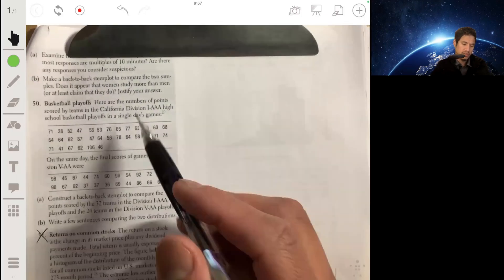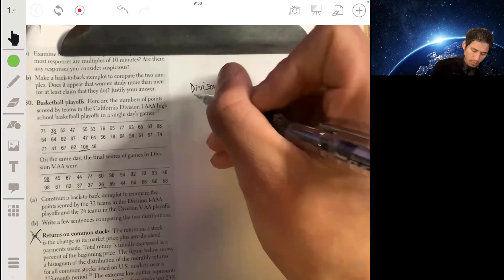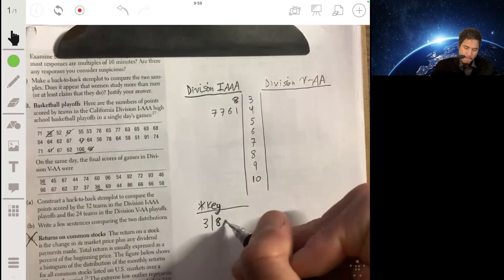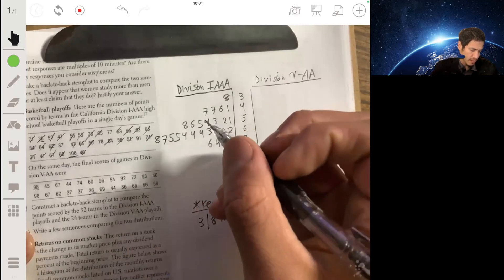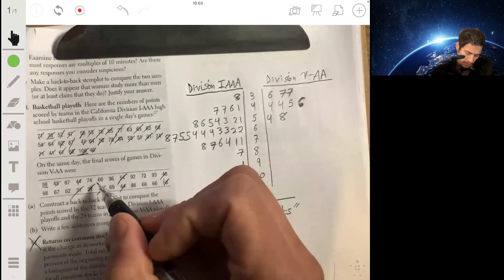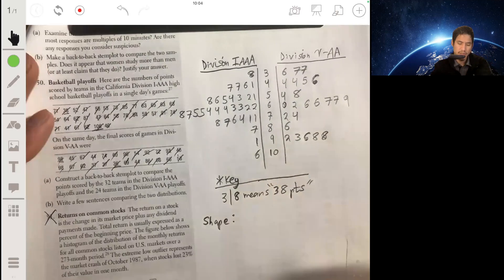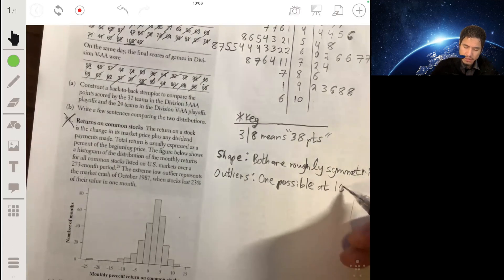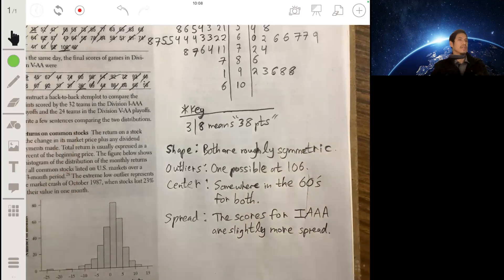AP Statistics: Constructing Back-to-Back Stemplots and Comparing Distributions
In this video I go over an example problem in which I create a Back-to-Back Stemplot for two sets of data (Points scored for two different Basketball Divisions) and write a simple comparison of the data by addressing the shape, center, spread, and possible outliers.